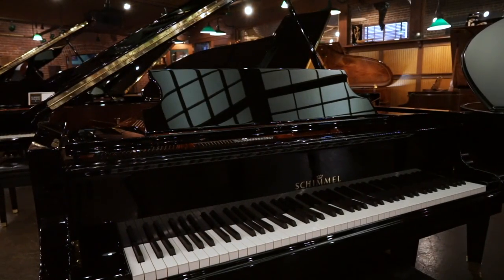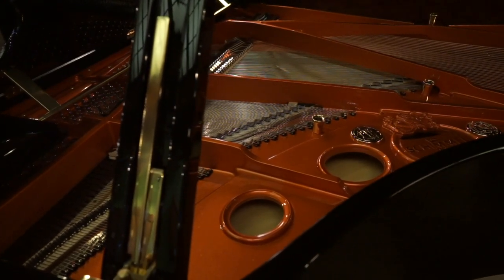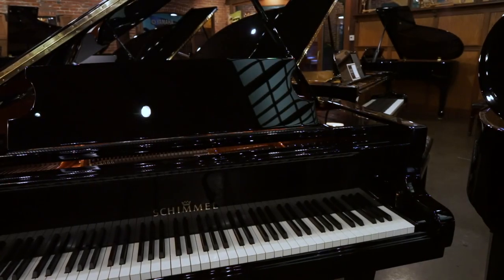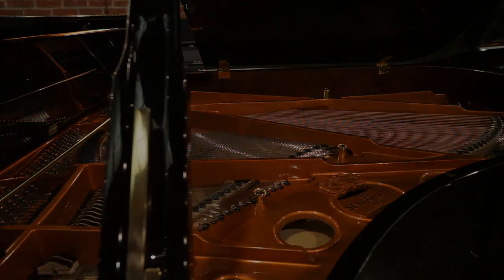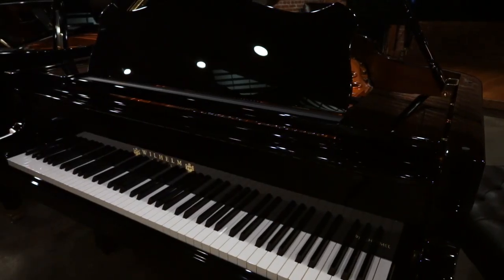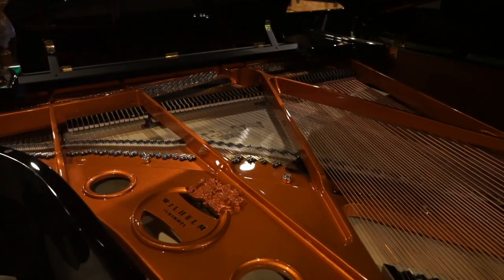Collection of Premium Handcrafted European Schimmel Grand Pianos for sale at Classic Pianos Portland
Featuring Pianist Sophie Lippert

Classic Pianos is proud to announce the arrival of Schimmel pianos from Braunschweig, Germany to our European Gallery. For four generations, Schimmel has upheld and maintained its high standards of quality in both manufacturing and design. Visit us to find out why award-winning, handcrafted Schimmel pianos are highly favored and considered the first choice of acclaimed artists and institutions throughout Europe and America.

~ Handcrafted since 1885

~ The finest German (Renner) piano actions

~ A wide variety of Schimmel piano models arriving

~ European tone and performance

~ Limited availability

~ Matching concert artist benches

~ Classic Pianos top performance instrument preparations ( Top North American Schimmel Dealer (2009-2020)

~ Classic Pianos in-home tuning and room voicing service

~ Classic Pianos Lifetime 100% trade-up policies

~ Nationwide delivery available

We welcome trade-ins. Please bring: brand, pictures and serial number. Have room dimensions, measure space and bring room pictures for best acoustical placement recommendations.

* Please cut and paste links to your web browser.